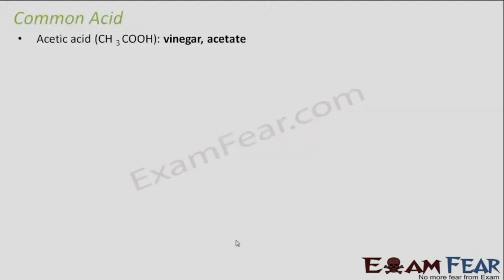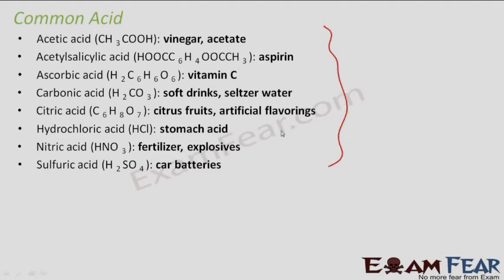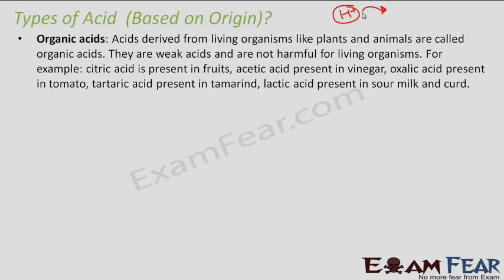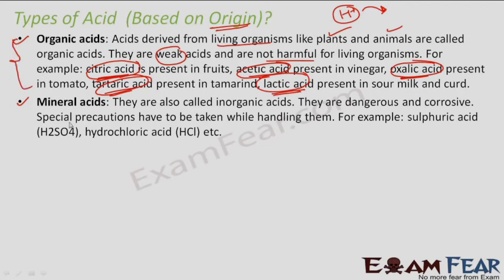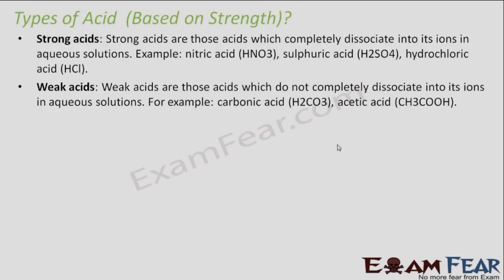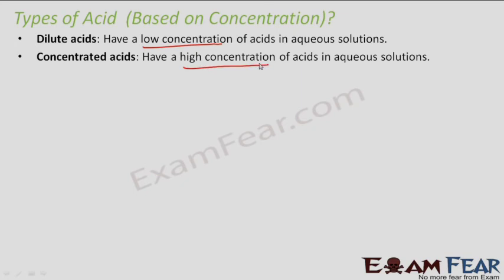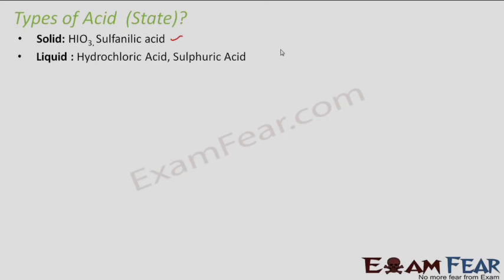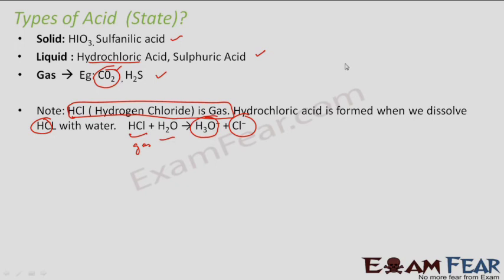Acids name, common name & Types of acids